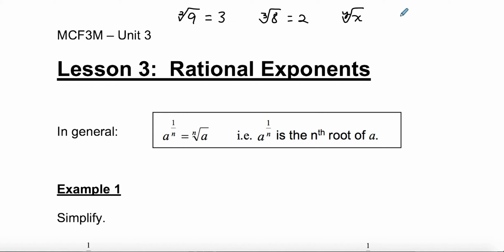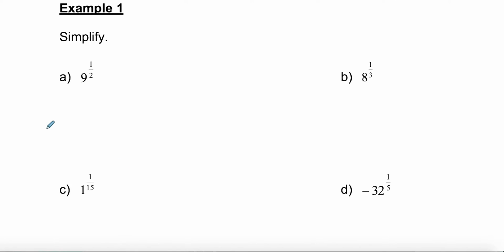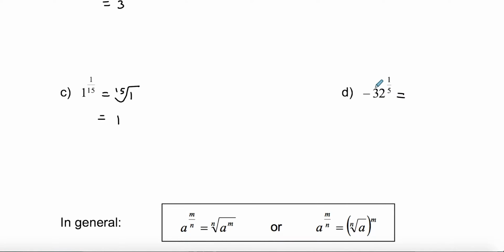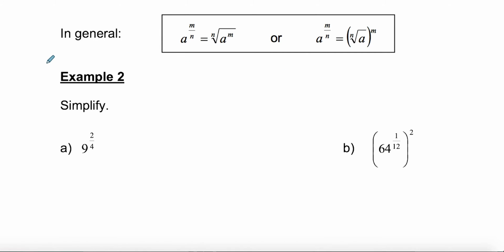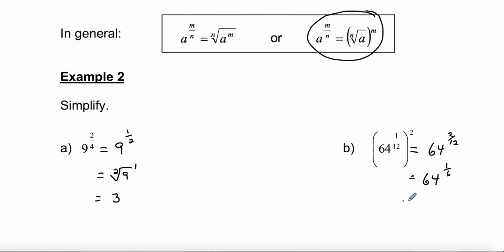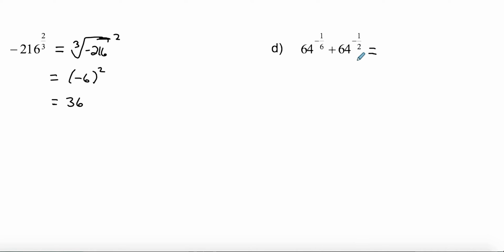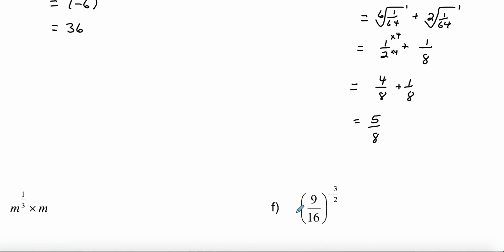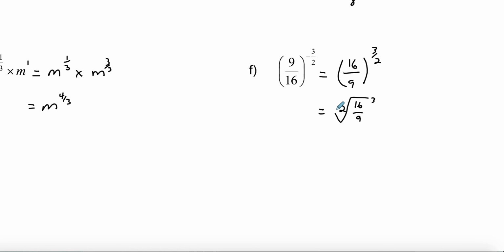3 Lesson Rational Exponents